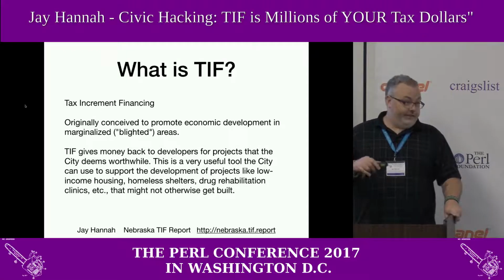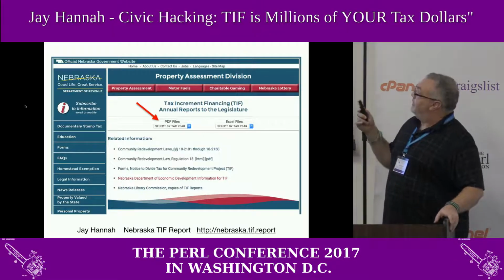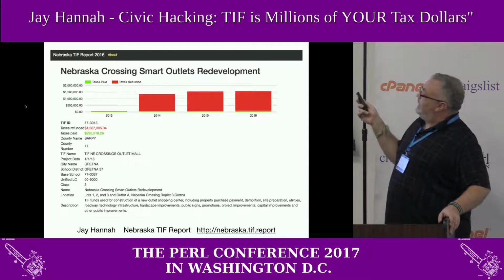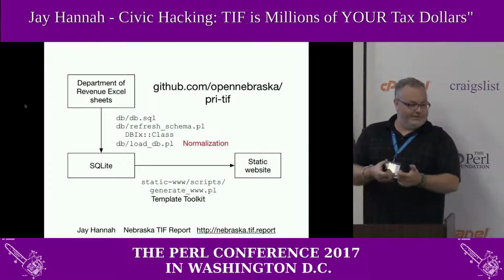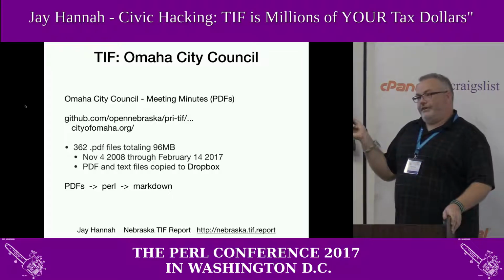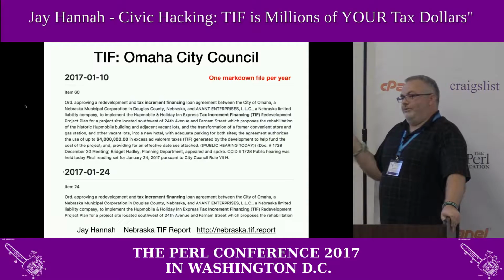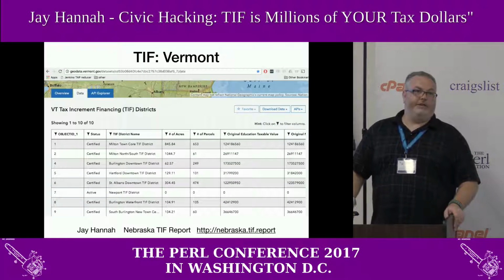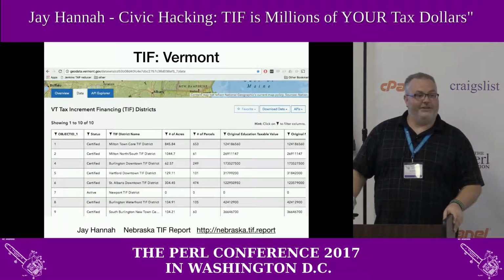Jay Hannah - "Civic Hacking: TIF is millions of YOUR tax dollars"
Tax Increment Financing (TIF) is one of those dry, abstract governmental issues that has powerful effects on how we live. TIF was originally conceived to promote economic development in marginalized areas. But is YOUR tax money supporting projects like low-income housing, homeless shelters, and drug rehabilitation clinics? Or are YOUR tax dollars being spent on kickbacks to developers of high income apartments and condos?

I live in Nebraska. I'll show you how we took years of Excel spreadsheets and normalized the data into an SQLite database, and then generated a static website which we hope will help people decide whether or not they're happy with how their tax dollars are being spent.

Maybe you can shine a light on TIF where you live?

Midwest nerd with way too many hobbies.